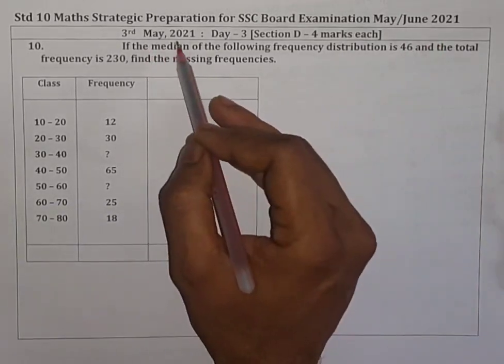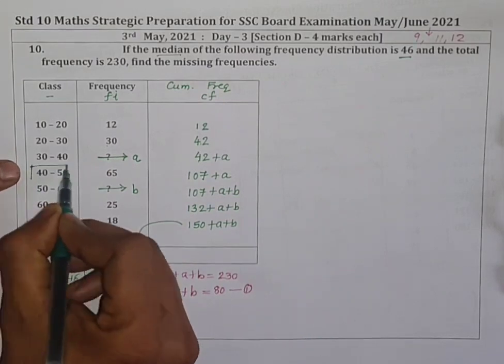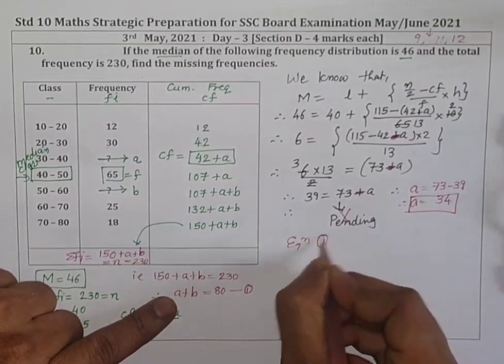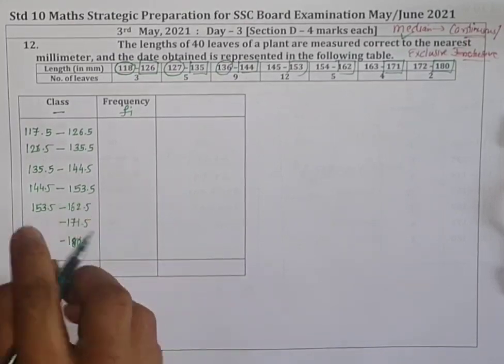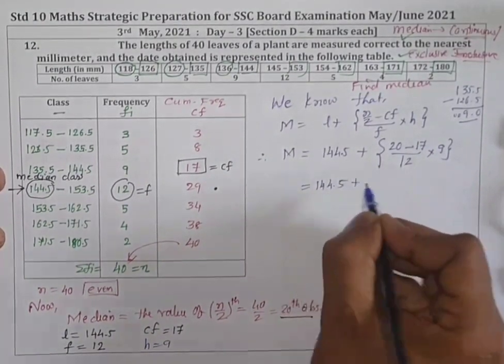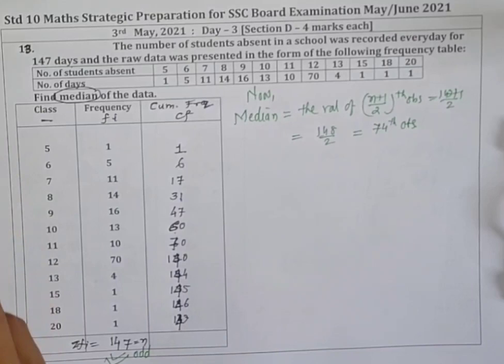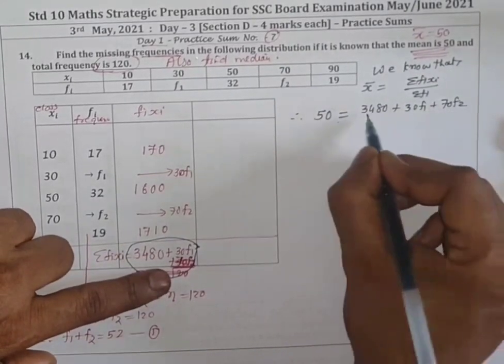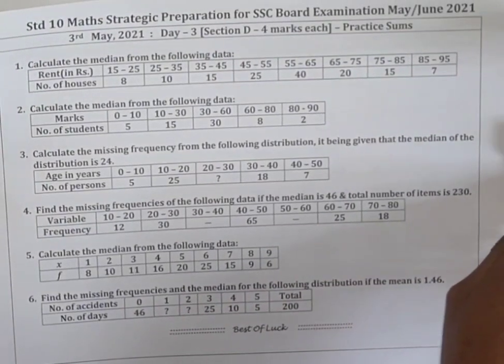Strategic Preparation for 10 Board Exam May/ June - 2021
Section D
Stats 4 marks question